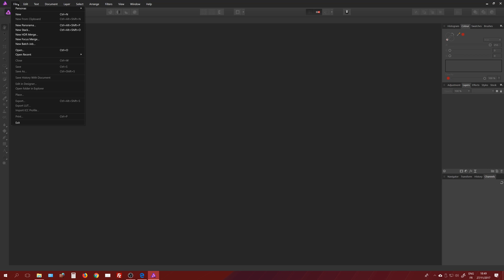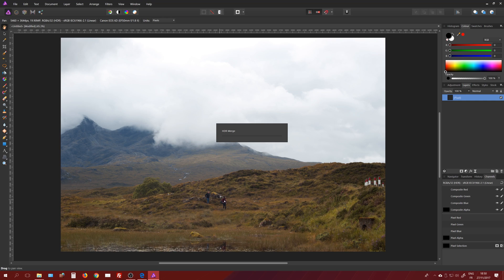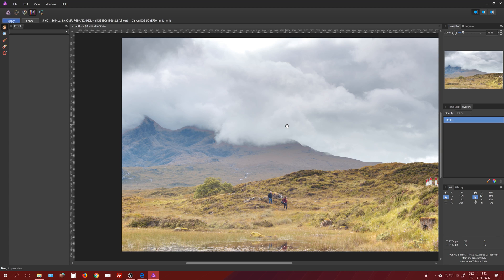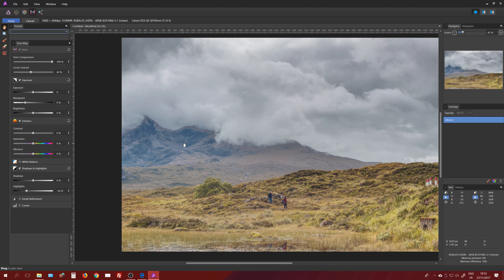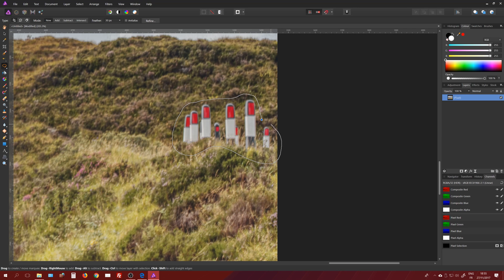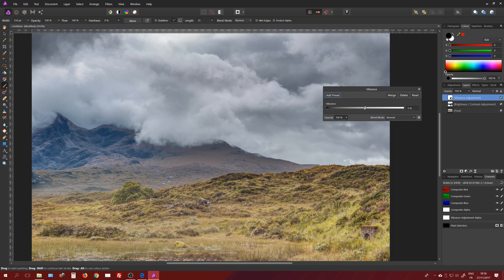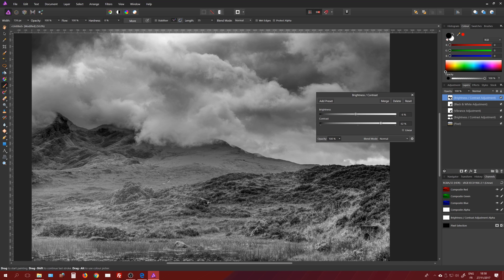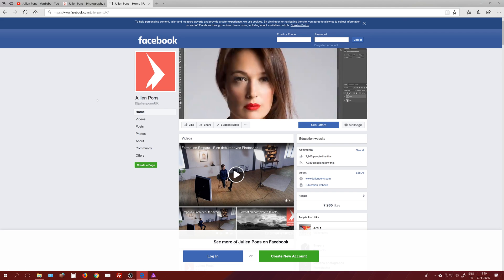Affinity Photo - HDR quick and easy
How to get started in HDR retouching with Affinity Photo!